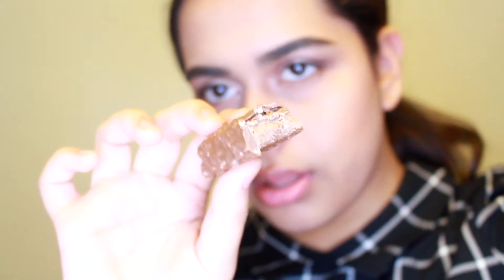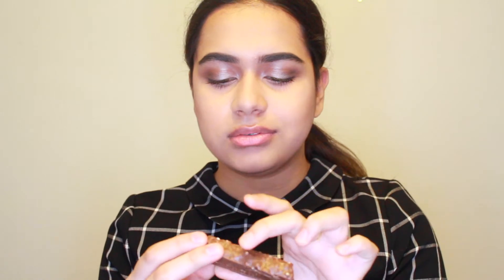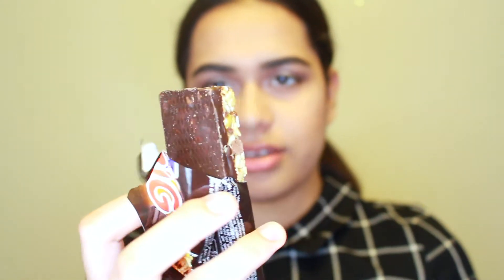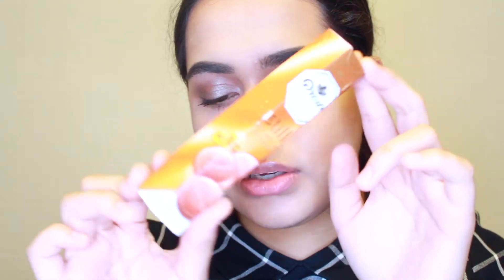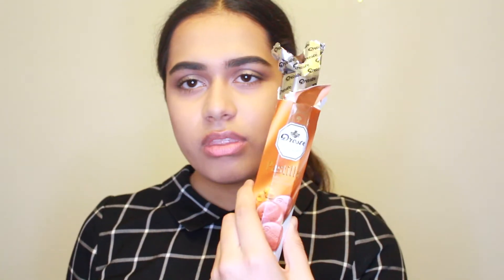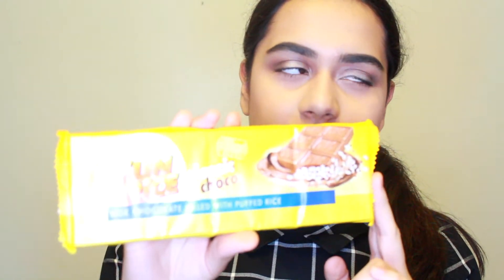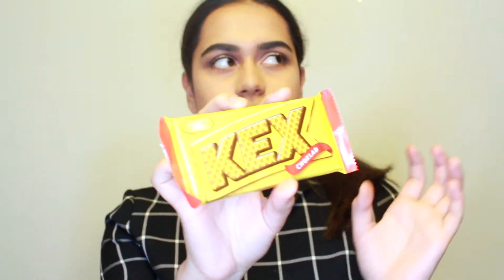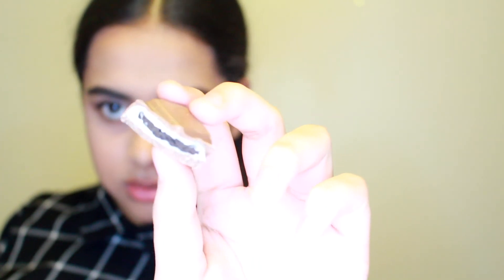Trying Swedish Candy!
14

Macbook Pro 13", and iMovie 10.1.1

Canon EOS 700D / Canon Rebel T5i

What tripod do you use?

Picmonkey.com

Have a nice day anyone who is reading this!

Endcard: ExoticBlxss

F O R B U S I N E S S E N Q U I R I E S A N D C O L L A B S: